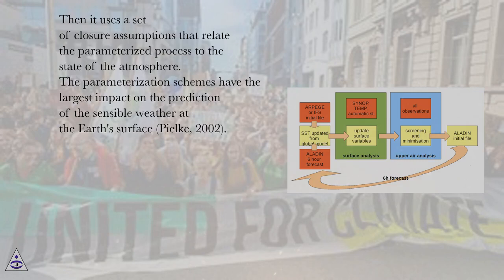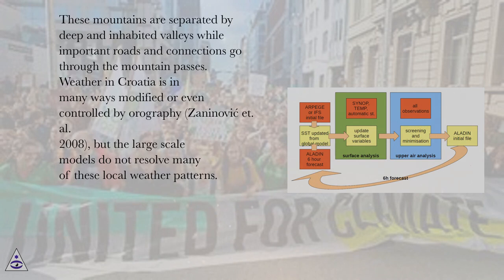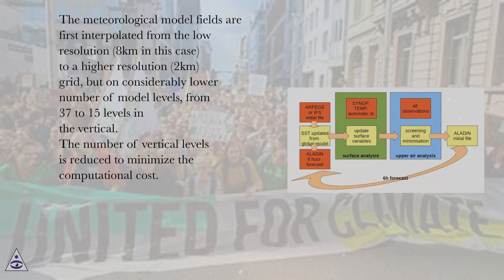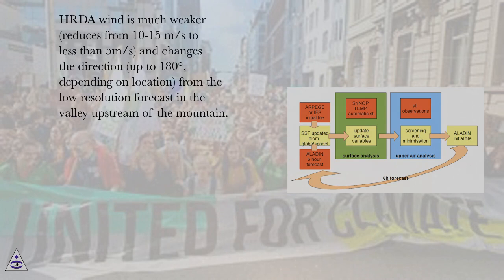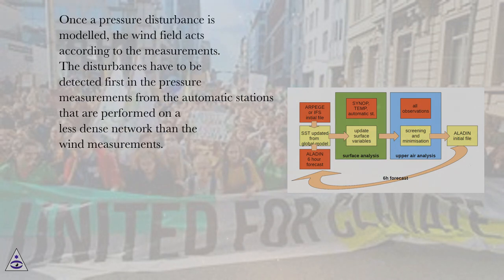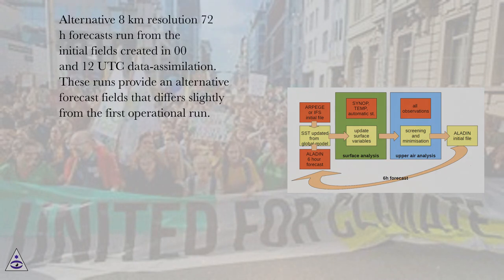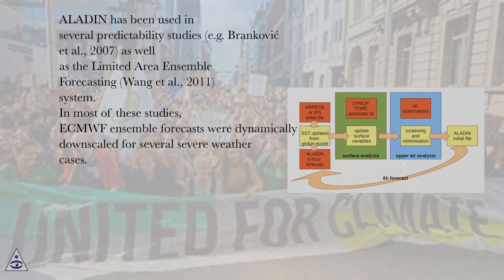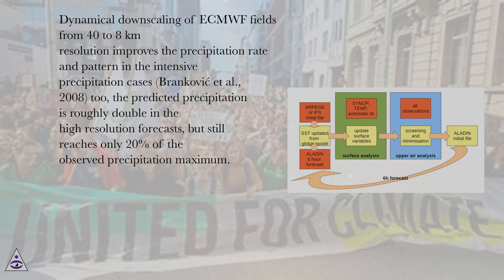Operational model characteristics - PART 3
Climate Change and Local Responses Online Course
Section: Forecasting Weather in Croatia Using ALADIN Numerical Weather Prediction Model
Lesson: Operational model characteristics - PART 3
Climate Change and Local Responses.
Introduction
Numerical weather prediction (NWP) models are one of the factors contributing to the complex process of providing an accurate weather forecast. A number of global NWP models forecast weather over the whole Earth seven or more days in advance. These large scale global models do not provide high-resolution details that can be important for the weather we feel in a particular point (sensible weather). These details are often provided by limited area models (LAMs) that cover a particular area of interest as will be exemplified in this lecture. The Croatian Meteorological and Hydrological Service (CMHS) uses ALADIN (Aire Limitée Adaptation Dynamique développement InterNational, ALADIN International Team, 1997) limited area model for the operational weather forecast. This lecture describes the operational NWP aspects in CMHS and provides an insight into high impact weather phenomena that are typical for this region.
The quality of NWP model forecast depends on the NWP model that is used to compute the meteorological forecast fields. Model forecast should improve with the improvements in the model equations and parameterizations used to describe the atmospheric processes (Pielke 2002, Durran 1999, Werner et. al 1997). Another factor is the quality and availability of the measured atmospheric data used as input for the data assimilation procedure that creates the initial conditions for the model forecast. Limited area models also require the lateral boundary conditions data which are another factor contributing to the quality of the weather forecast. Both initial and lateral boundary conditions are usually taken from a larger scale and lower resolution NWP model covering larger geographical area. The initial conditions can be modified using a local initialization procedure.
The operational forecast suite in CMHS uses the initial lateral boundary conditions from the ARPEGE (Action de Recherche Petite Echelle Grande Echelle, gmapdoc/meshtml/guide_ARP/arpege.html) global NWP model run operationally at Meteo-France. Another set of initial and boundary conditions available in CMHS is from the Integrated Forecast System (IFS, index.html) of the European Centre for Medium-Range Weather Forecast (ECMWF).
The files received from Meteo-France and ECMWF do not contain the global model fields covering the whole Earth on the native ARPEGE or IFS grid and model levels. To optimize the data transfer, the model data is interpolated to a limited-area Lambert projection grid in a resolution similar to the one of the global model in that area and it is covering a wider geographical area than the local LAM that uses it. Since ALADIN is a spectral model, initial and boundary conditions contain the meteorological data covering the whole model domain in the form of spectral coefficients, and not only the data on the lateral boundaries.

The scheme of the steps taken when making the weather forecast

The number of levels in the vertical is reduced (from 70 in ARPEGE or 91 in IFS to 37 in ALADIN Croatia), since LAM does not have to reach as high in the atmosphere as the global models. The global models have considerably longer forecast range (10 to 15 days in advance) that require knowledge of the atmospheric processes as high as the stratosphere top and mesosphere. These processes have negligible impact in the 72 hour forecast range used for the operational ALADIN forecast in CMHS..
The forecast process (Fig 1) consists of several steps:
collect the measured data representative for the initial forecast time from upper-air soundings, surface stations, meteorological satellites, aircraft and radar data,
data quality control which removes measurements if values are too far from the first guess, removal of observations according to empirical (black)